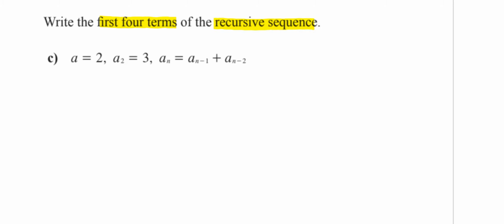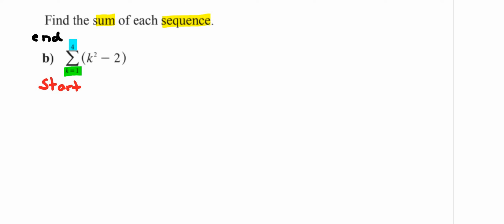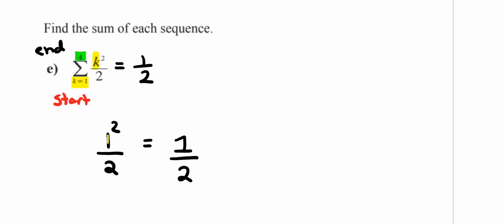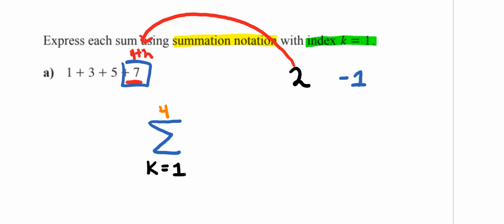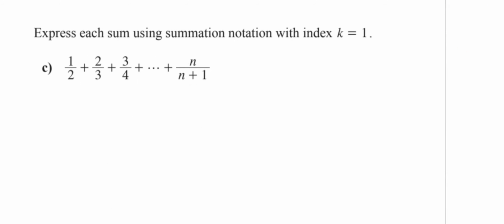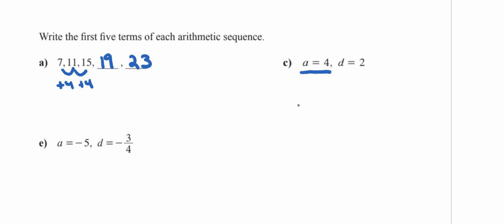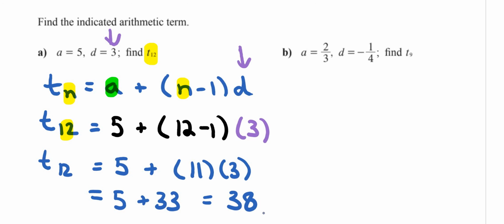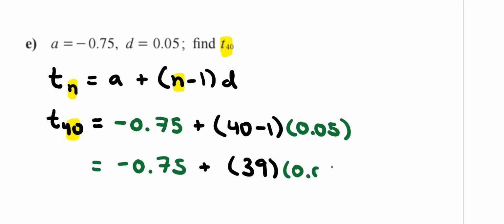Pre-Calculus 10 Section 6.5 Part 2 HW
Page 261-262